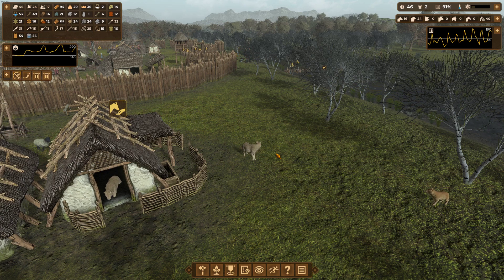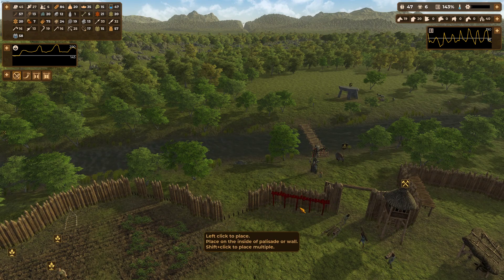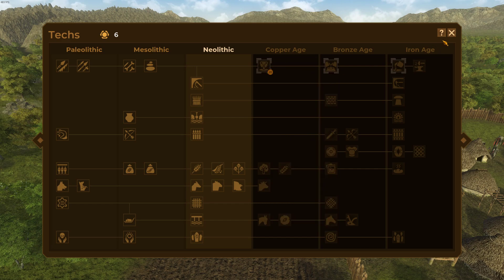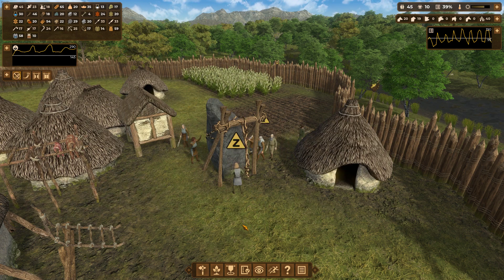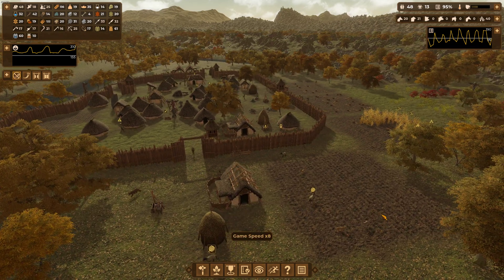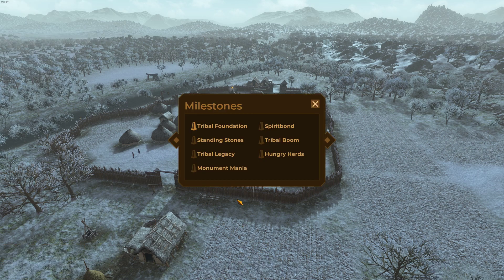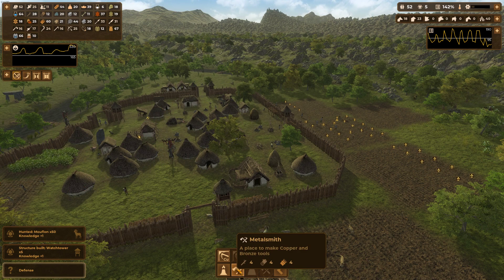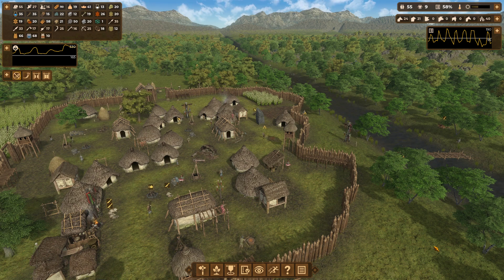Dawn of Man v1.7 | Part 11 | Advancing to The Copper Age | City Building Gameplay